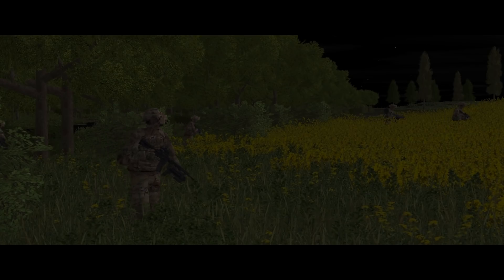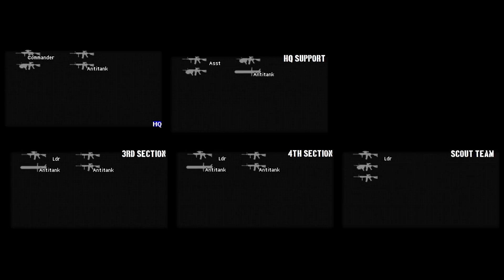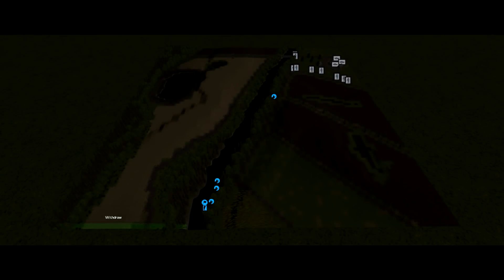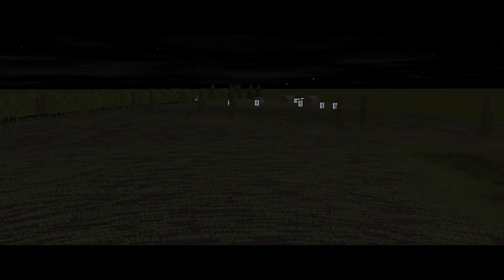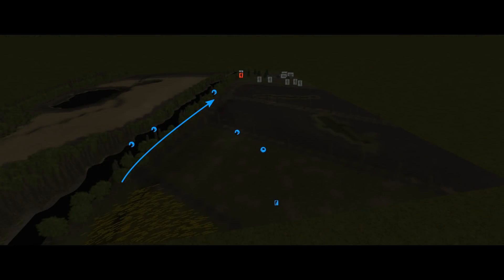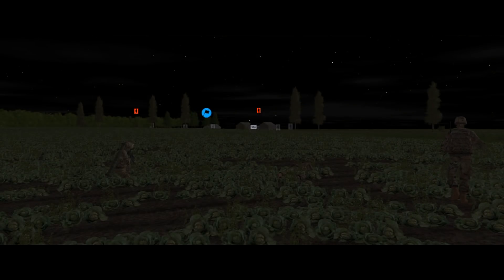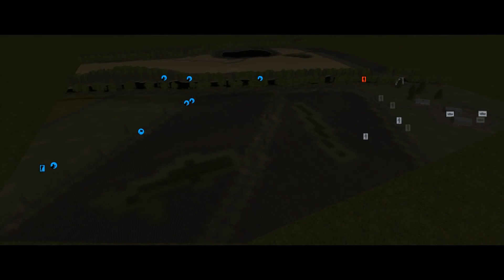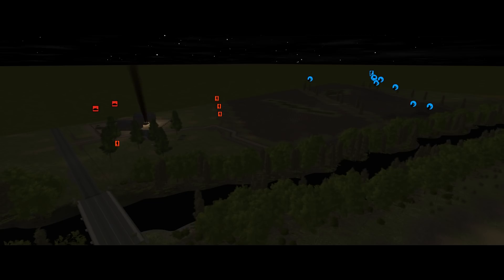Combat Mission Black Sea: Raiding Party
A US scout platoon stumbles on a Russian Air Defence battery. This is the Opportunity Knocks scenario. Other working titles: 'Death Amongst the Cabbages' and 'Pretty Ninja'.

Mods wise, its the usual mix of Vinnart's Unit Icons, Waclaw's HQS Sound Mod and Veins effects.